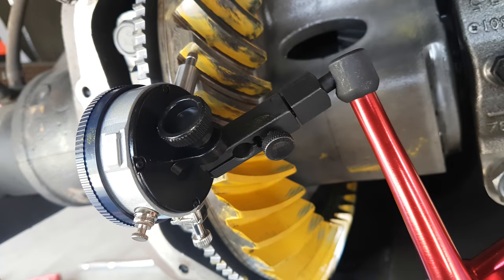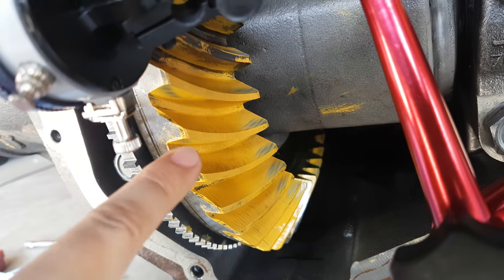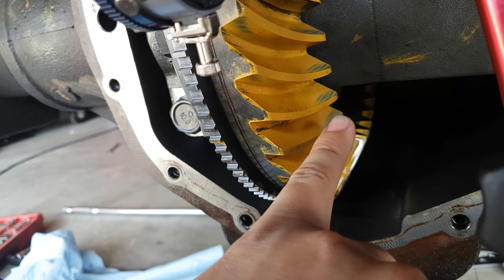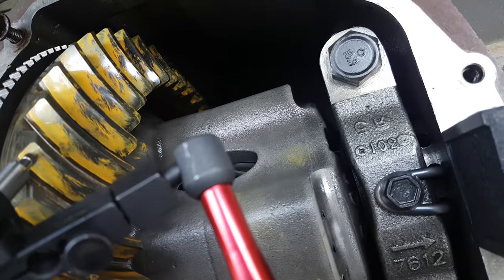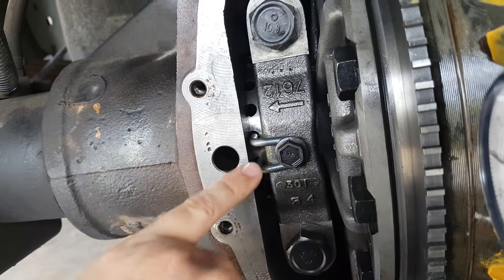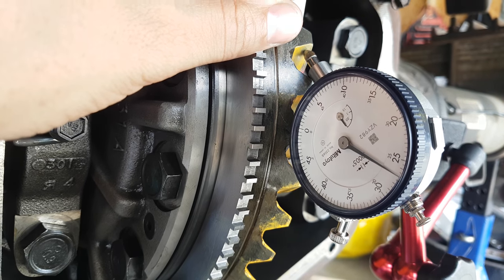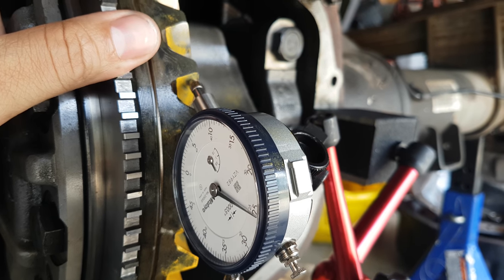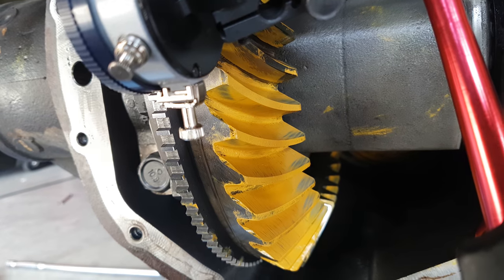Conflicting Backlash Results-Contact Pattern and Dial Indicator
I am fixing my 11.5 AAM rear differential on my 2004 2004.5 Dodge Ram 2500 Cummins.  The front pinion bearing went out due to leaky seal.  This video shows the second test for pinion depth.  Pinion preload is set at 24 lb-in for the test.  First shims were at 53 thousandths.  Second is 58 thousandths.  Contact pattern test showed the ring and too close to the pinion.  I adjusted it two adjuster holes at a time, about four times, for a total of eight adjuster ring holes.

Feeling the backlash by hand seemed too much.  Got out the dial indicator and measured it at 27 thousandths, max is 10 thousandths.  I'm at a loss why the contact pattern is showing backlash as too close to opinion yet the dial indicator is showing too far.  I'm also confused why the coast side seems to show pinion depth is too shallow while the drive side seems OK.